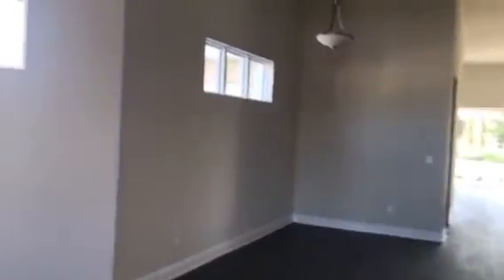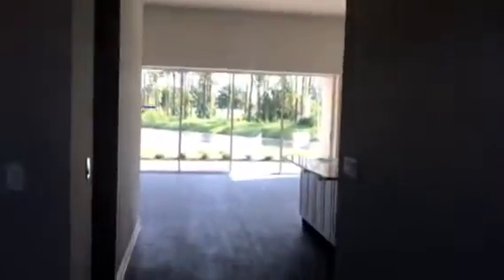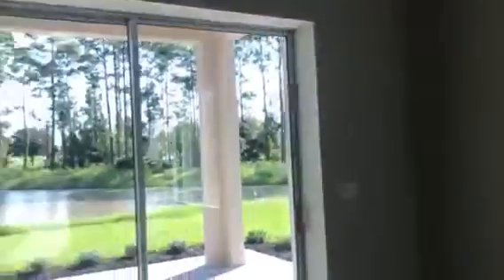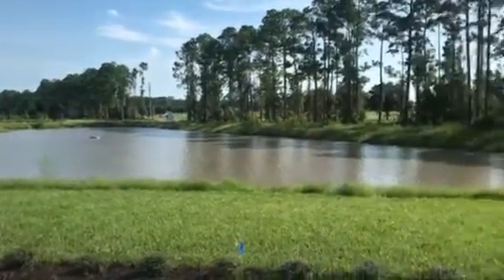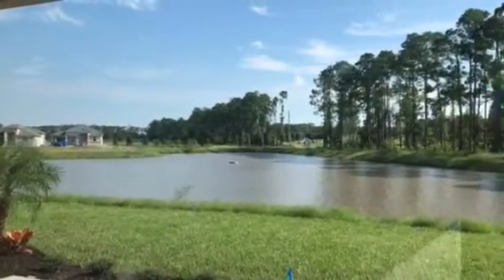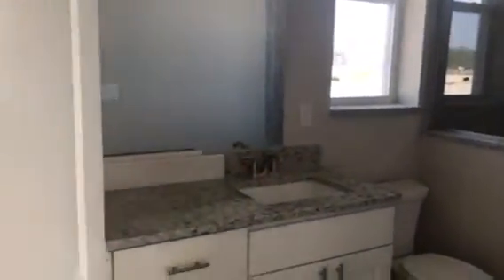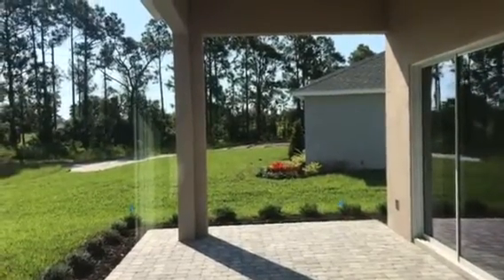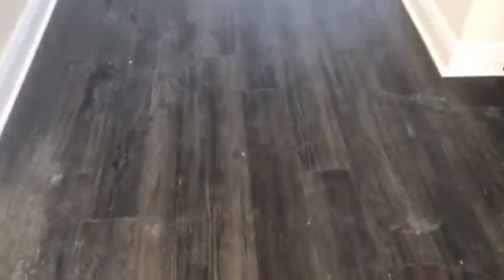Lot #20 Update 14 The Palms of Venetian Bay New Smyrna Beach Florida